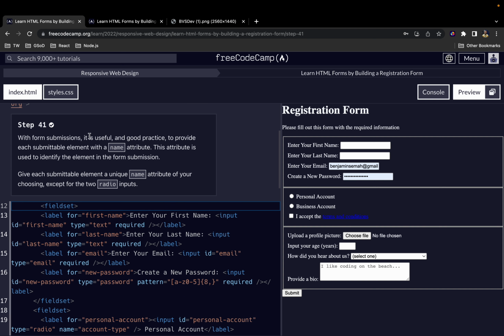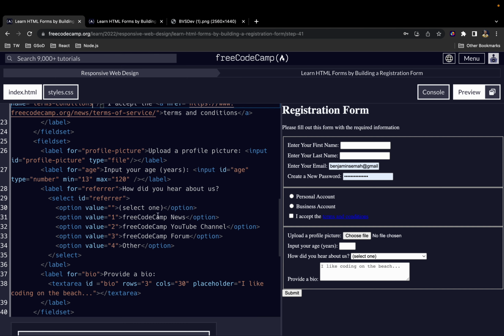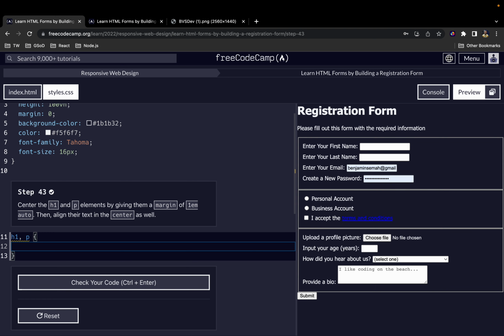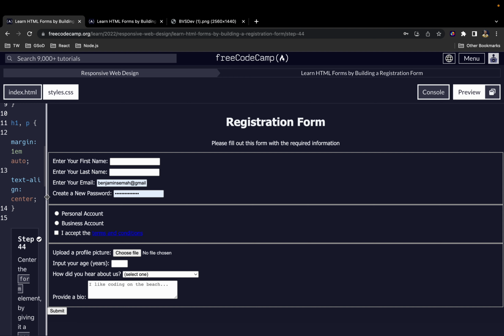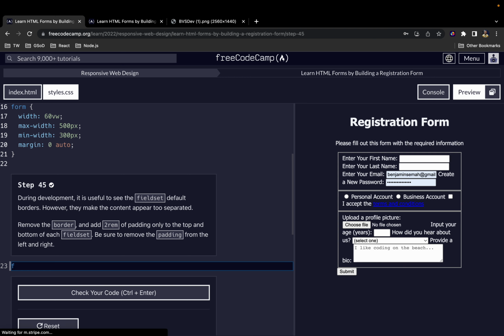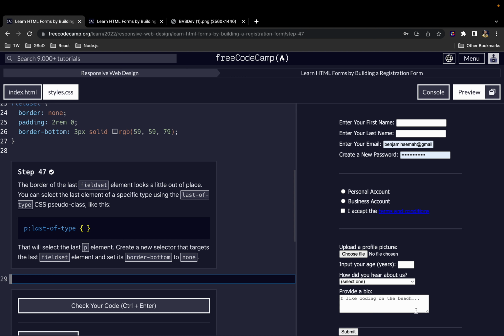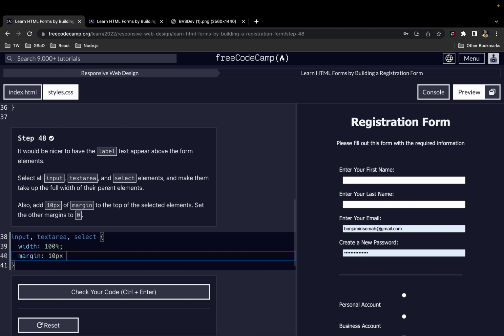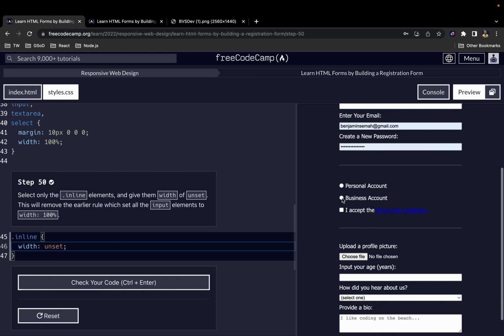FreeCodeCamp Walkthrough | Learn HTML Forms (Steps 41 - 50)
FreeCodeCamp Walkthrough | Learn HTML Forms (Steps 41 - 50) - HTML & CSS Tutorials.

Timestamps
00:00 Intro
00:26 Step 41 - Using name attribute in forms
04:01 Step 42 - Changing fonts
04:59 Step 43 - Center the h1 element
06:00 Step 44 - Max and min-width
09:37 Step 45 - Remove the border on fieldset
10:52 Step 46 - Border bottom element
11:38 Step 47 - Last-of-type pseudo selector
13:34 Step 48 - Selecting multiple elements
15:21 Step 49 - Put inputs and labels on the same line
14:14 Step 50 - Inline elements

- Web Development
- FreeCodeCamp